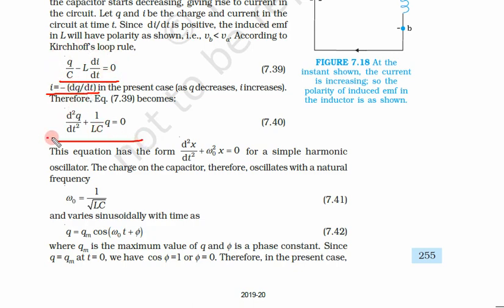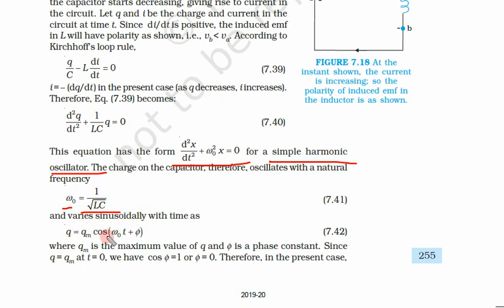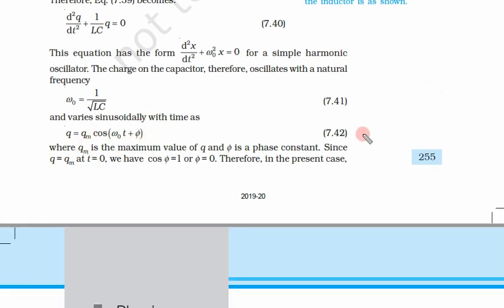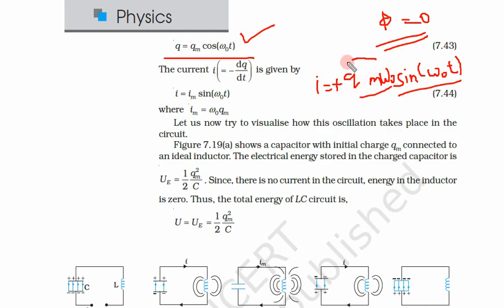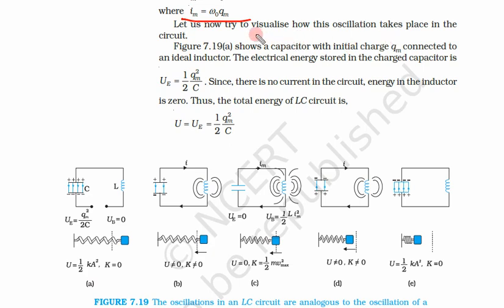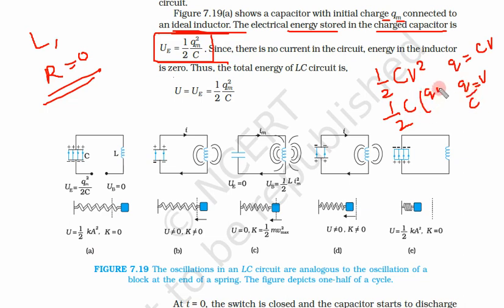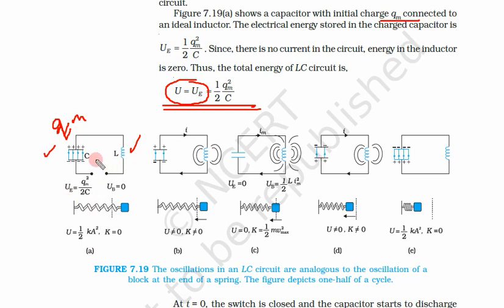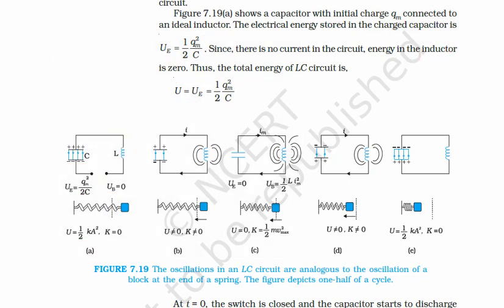Class 12th, Subject Physics, Chapter 7, Day 5, Video 4